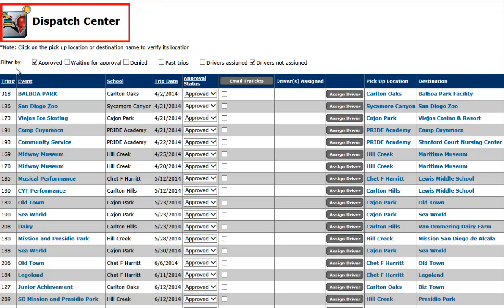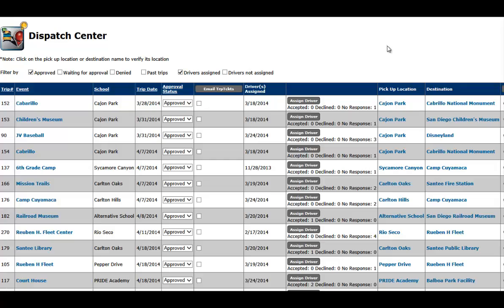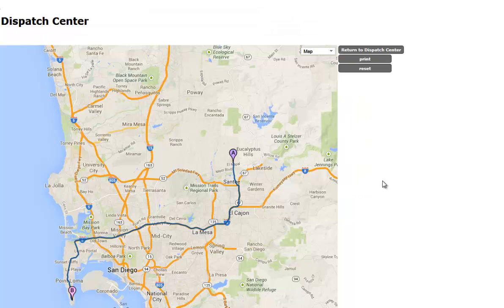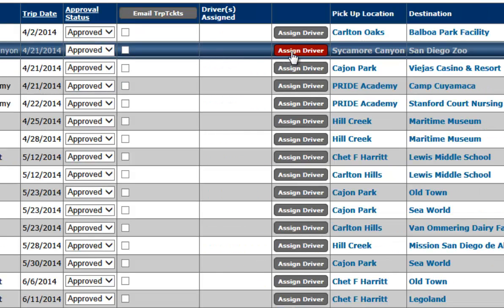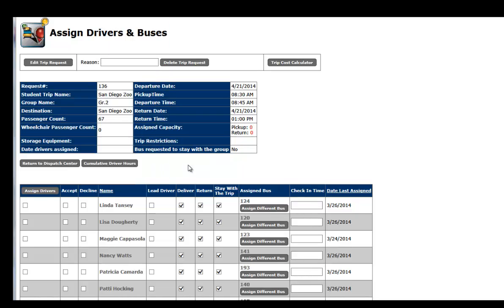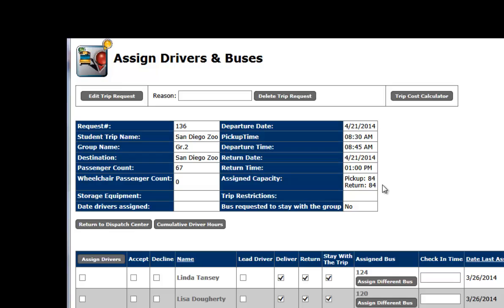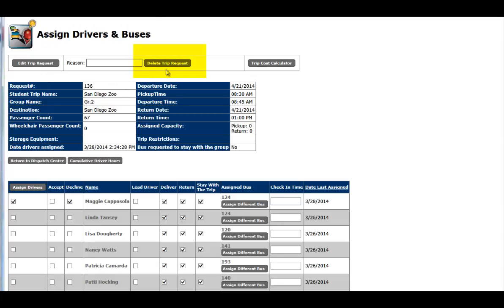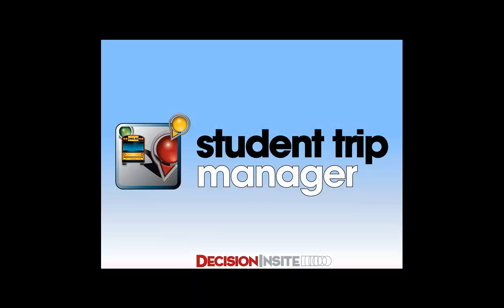Student Trip Manager Dispatch Overview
Another component of the new DecisionInsite Transit Optimizer system.